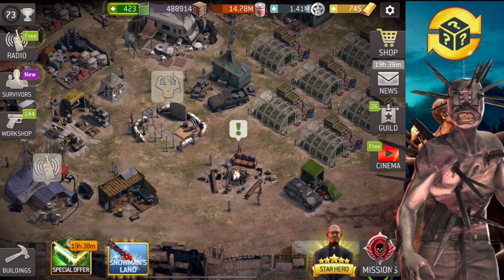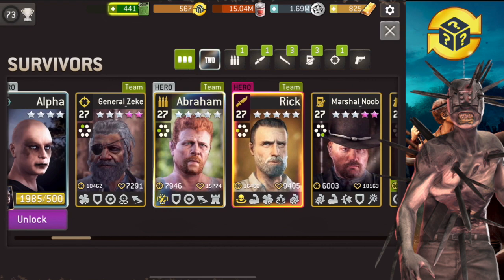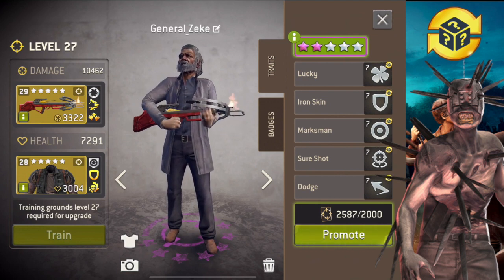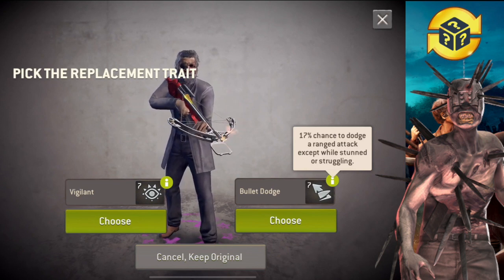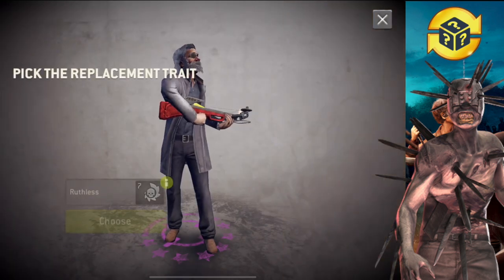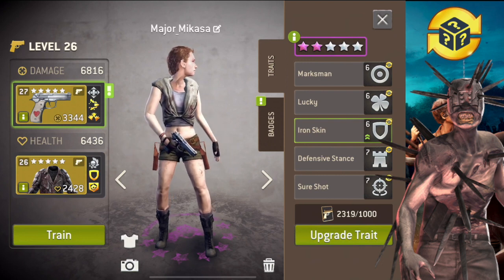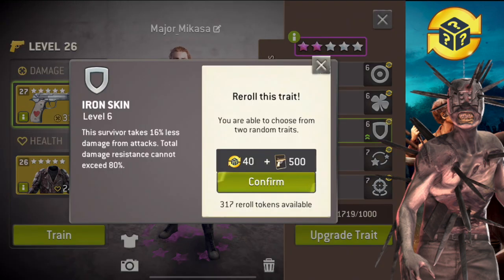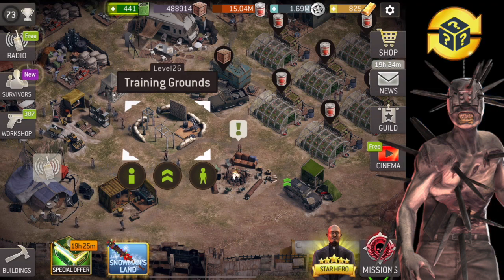TRAIT RE ROLLS AND OPENING 26 GIFTS IN TWD NO MANS LAND!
Re rolling Traits with Tokens in TWD No Man's Land

Join Rick, Daryl, Michonne and other iconic characters from AMC’s The Walking Dead in the official mobile game of the show. Do you have what it takes to survive the zombie apocalypse of TWD: No Man’s Land?

The Walking Dead: No Man’s Land is a thrilling, action-packed RPG where tactical choices make the difference between life and death. Only the strongest will survive so choose your team wisely: bring Michonne and dominate in close-quarter combat or send Rick to dispatch enemies from afar. Or perhaps you’ll choose to snipe from a distance with Daryl’s crossbow, or mow the herd down with Abraham’s assault rifle.

“Throw in some pretty swish graphics, lovely animations and blood splatters, and you have one of the most carefully fleshed out zombie games we've seen on mobile. It looks lovely, and plays great too.” - Pocketgamer

“Each aspect of survival on AMC's The Walking Dead has been parallel to the series' official mobile game, subtitled No Man's Land.” - Mashable

“Imagine your favorite mobile base-building strategy game, mix in a dash of XCOM, and then paint on a fresh coat of AMC’s The Walking Dead. That’s No Man’s Land in a nutshell.” - Gamezebo